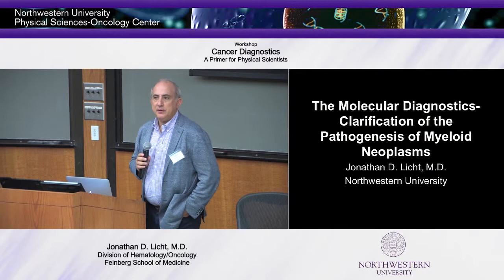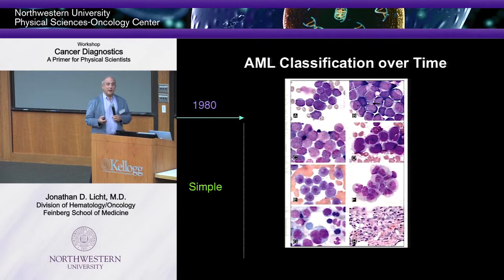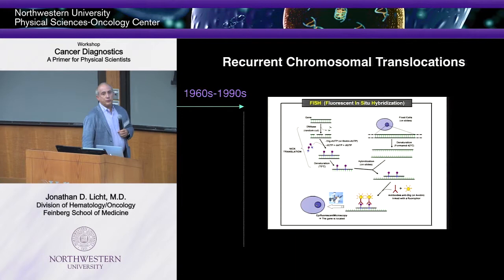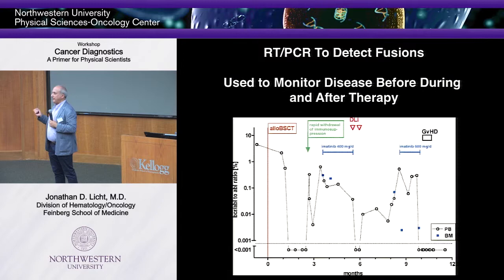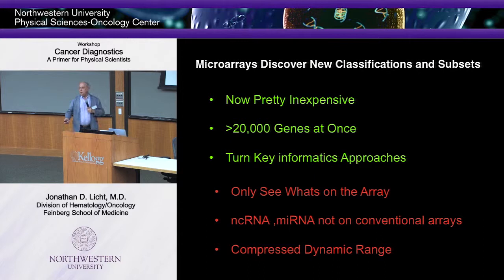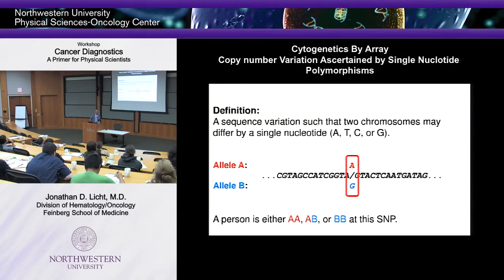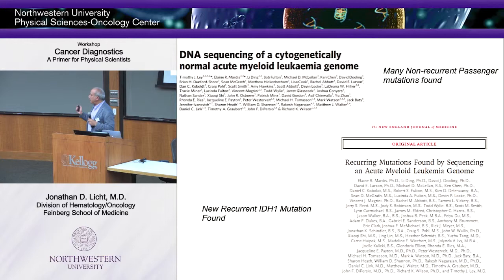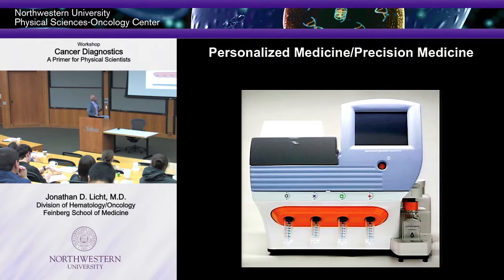Jonathan Licht - Genomic Technologies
Northwestern University Physical Sciences - Oncology Center.  July 30, 2013.
Genomic Technologies
Jonathan Licht, MD,  PS-OC Senior Scientific Investigator and Chief, Division of Hematology-Oncology, Feinberg School of Medicine.
The 2013 workshop on cancer diagnostics covered approaches traditionally used to diagnose cancer, such as histology and imaging, as well as more recently developed techniques, e.g., tumor sequencing, that are currently working their way into clinical practice.